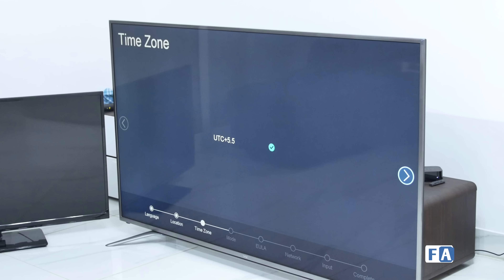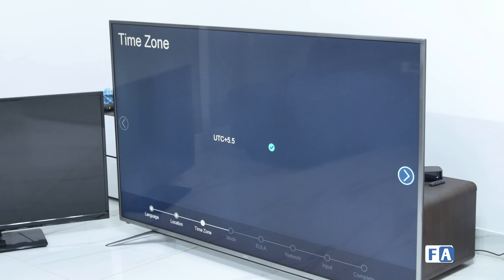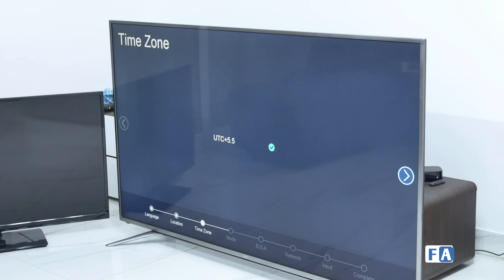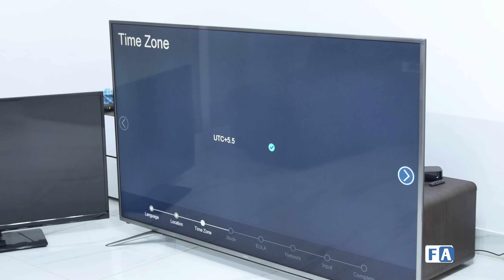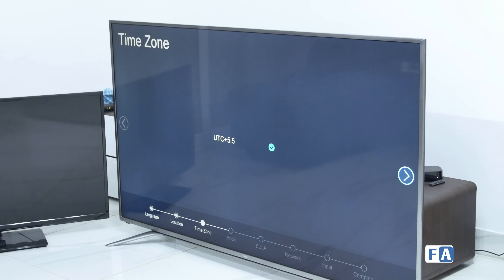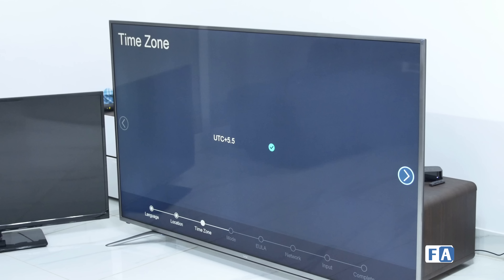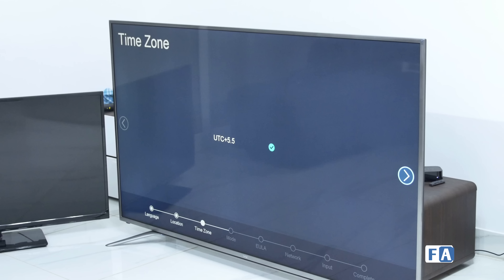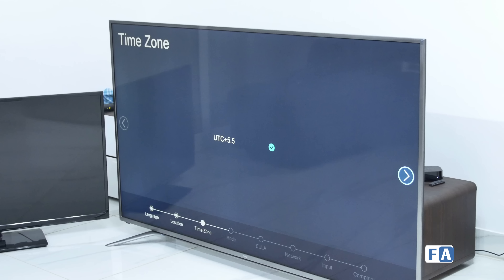Vu Iconium 65 inch 4K TV Unboxing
Vu Iconium 65 inch 4K TV Unboxing by FoneArena. unboxes the Vu Iconium 65 inch 4K TV.